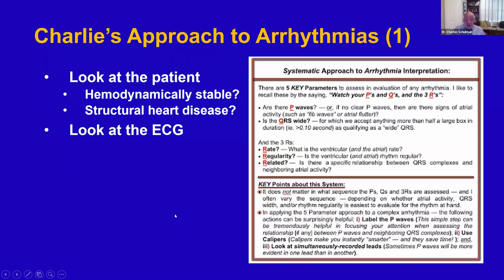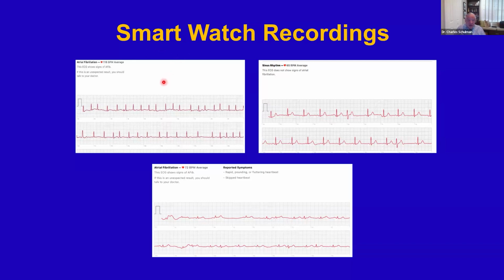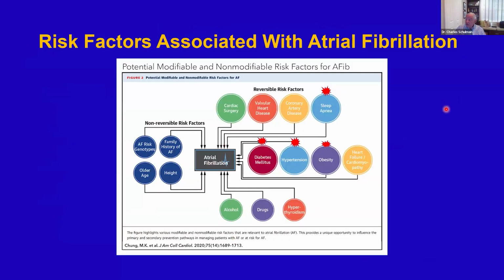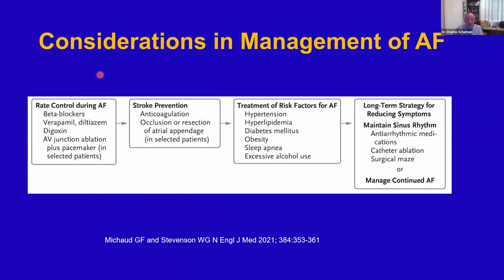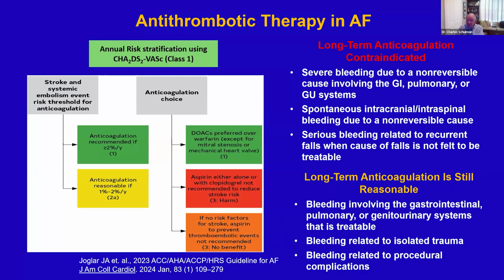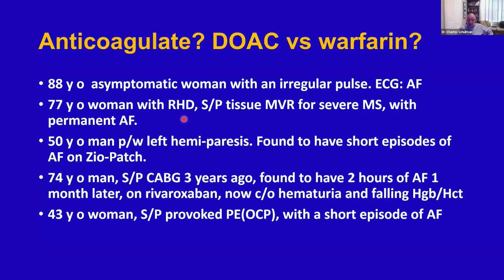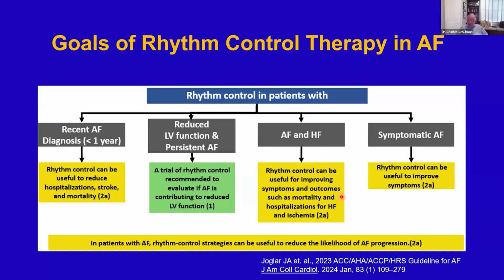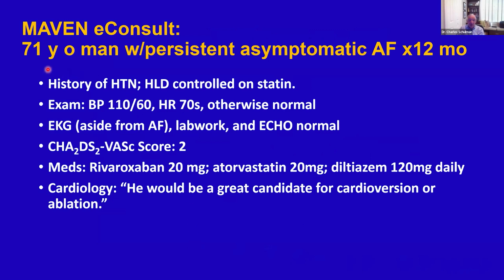Atrial Fibrillation, Most Common Arrhythmia Seen in Clinical Practice w/Drs. Master&Schulman-2/14/24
MAVEN Project physician volunteer Dr. Robert Master, Dr. Charles Schulman (Cardiology) presents on Atrial Fibrillation, the Most Common Arrhythmia Seen in Clinical Practice